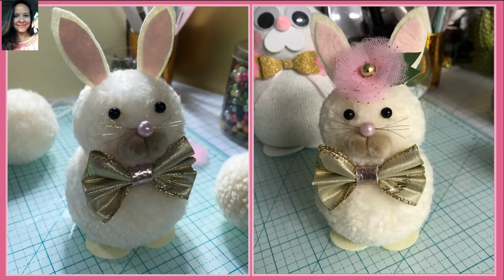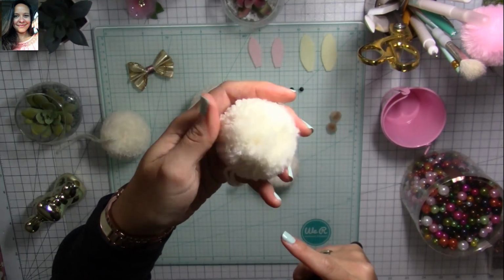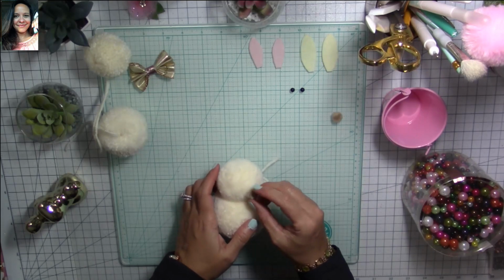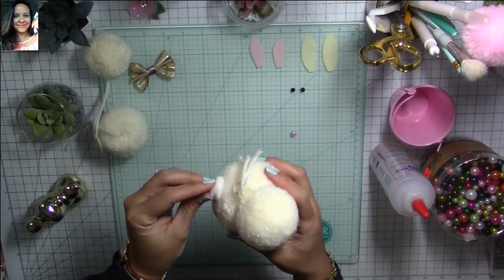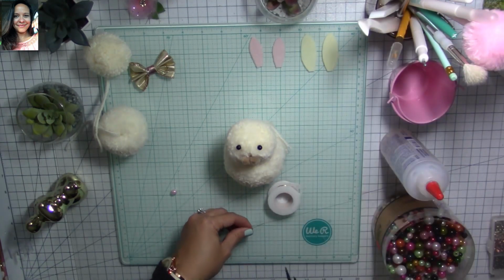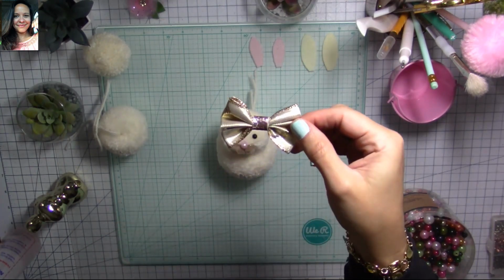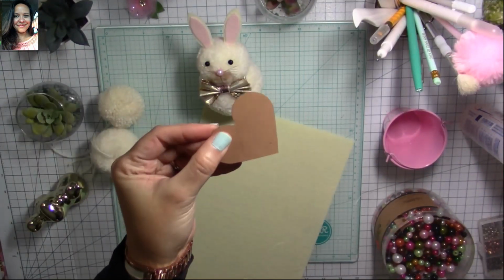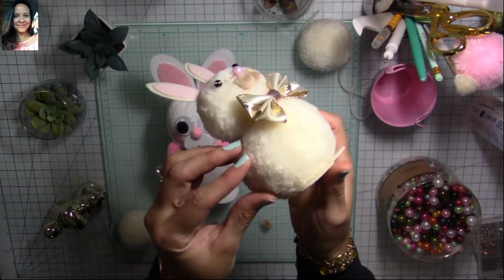Super Easy Adorable Pom Pom Bunny DIY - Easter - Spring Crafts - Craft Fair Ideas - Spring Decor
Pom Pom DIY - How to Make a Perfect Pom Pom with a tool or a handmade Pom Pom Maker
Hi, my super sweet crafty friends! I'm so happy to be back sharing with you this Super Easy Adorable Pom Pom Bunny DIY! This little one is perfect for Easter Baskets or little presents, Home Decor, and Spring Craft Fairs! Let me know down below how you like it. I hope you are all doing amazing and having a beautiful week! Big hug and tons of love :)
The price will remain the same to you whether you use my link or not. The only difference is when you purchase using my links it will help me. So please, consider using my links if you plan to buy any of these items. Thank you so much! *